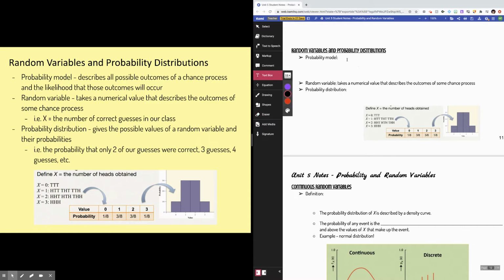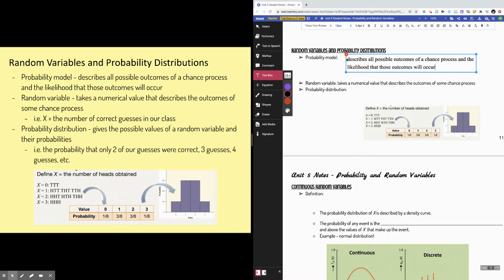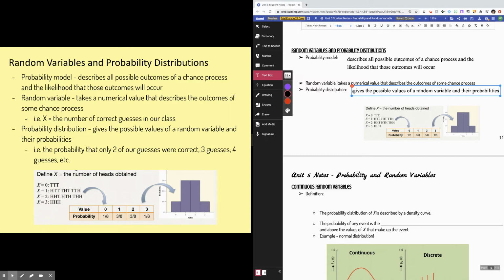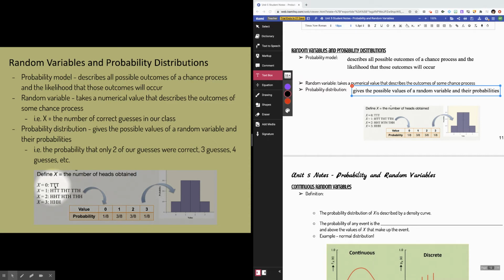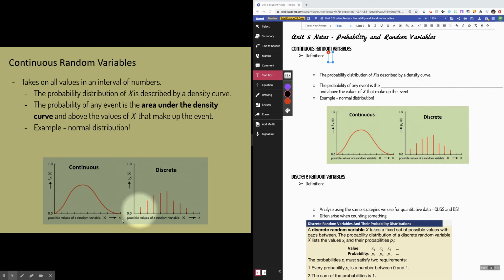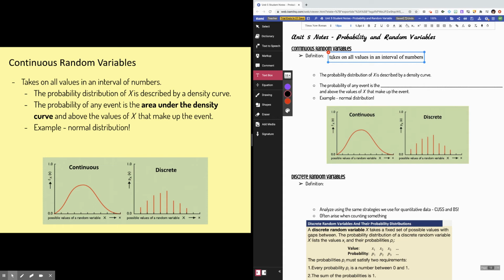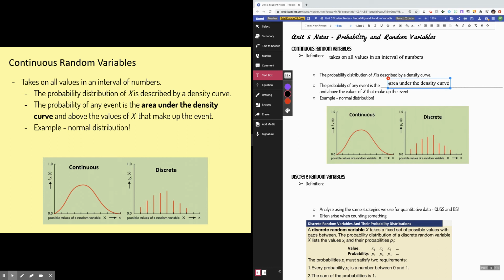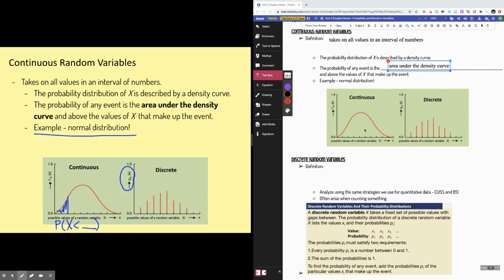AP Statistics - Probability Distributions and Random Variables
This video covers topics from the AP Statistics "Probability, Random Variables, and Probability Distributions unit, including the basics of random variables and continuous distributions.